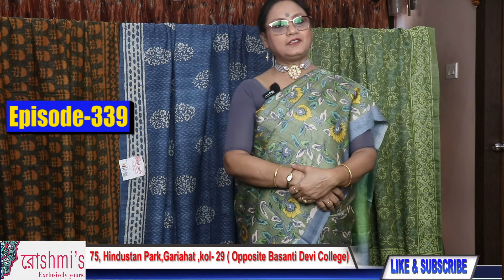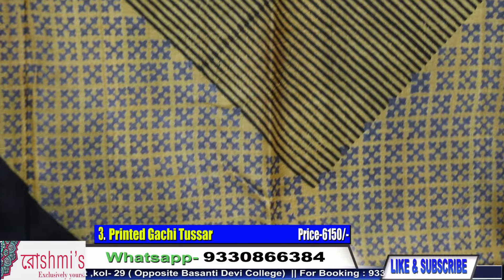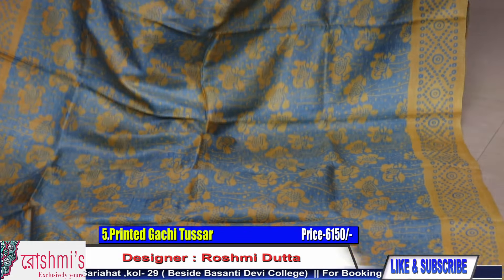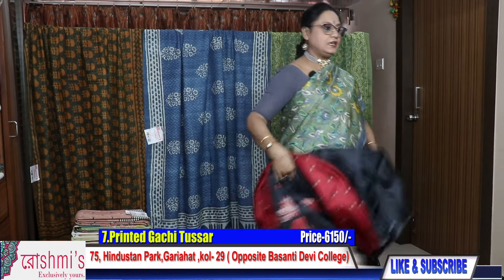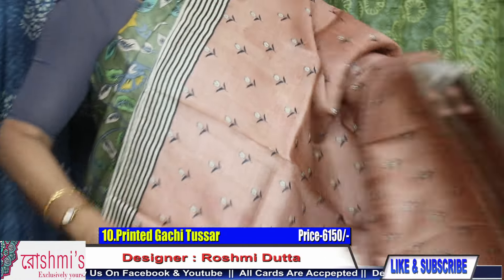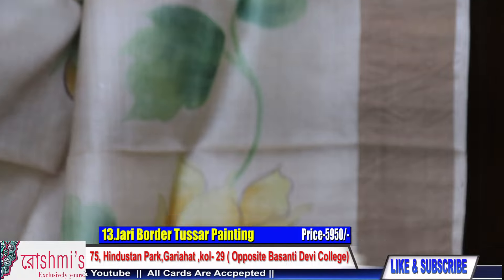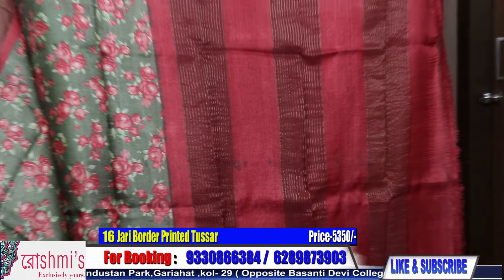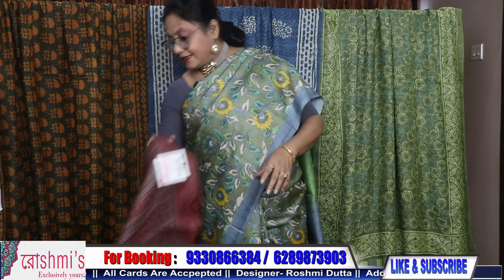Roshmi's Boutique || Exquisite Tussar Sarees || Epi-339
Episode 339
Saree no 1 to 11 Printed Gachi Tussar 6150
Saree no 12 to 13 Jari Border Tussar Painting 5950
Saree no 14 to 18 Jari Border Printed Tussar 5350
Saree no 19 to 20 Tussar Ajrakh 8950

ADDRESS -  75, Hindustan Park, Kolkata 700029
Kolkata, West Bengal, India